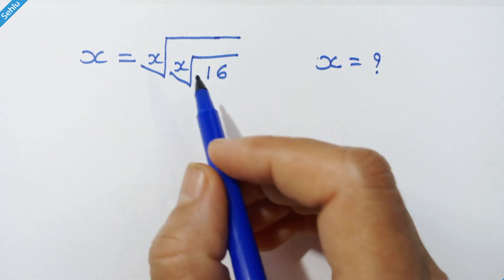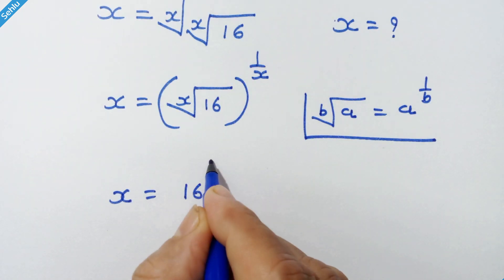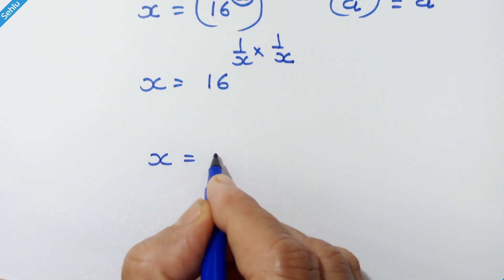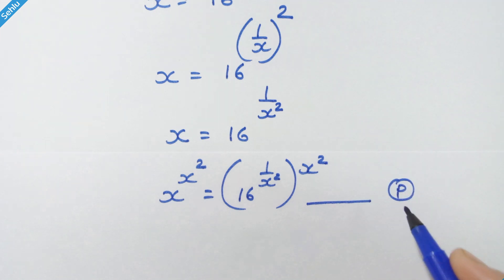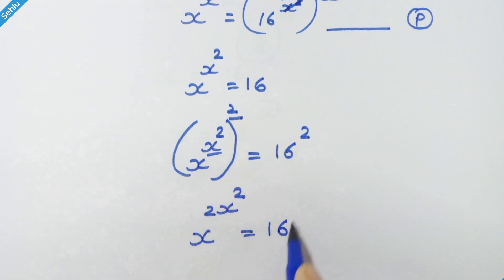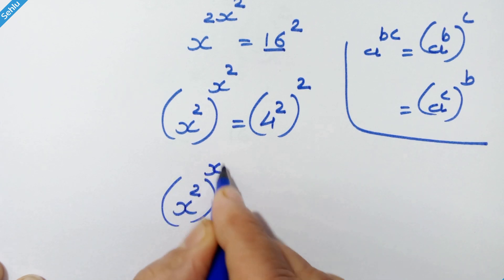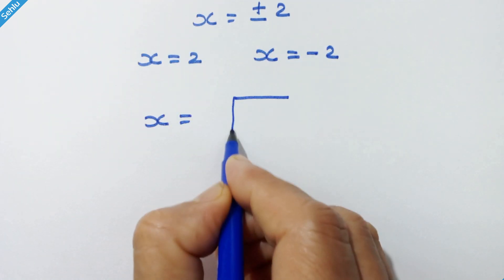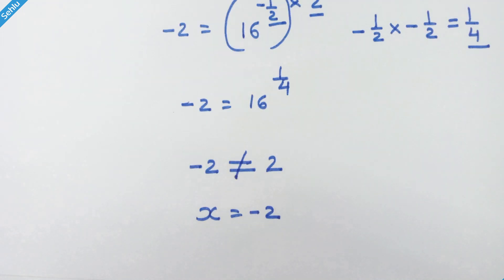Mind Your Solutions : A Tricky Math Que. with A Definite Ans. matholympiad mathisfun : Sehlu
It is a Tricky math problem, Sharpen your algebra rules, use them wisely.
x=xth root of xth root of 16, solve for x.